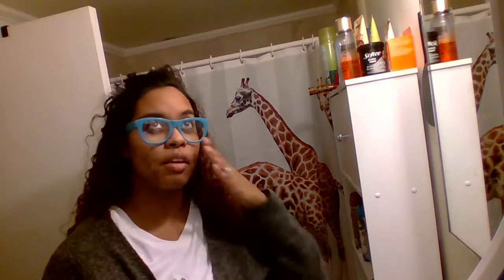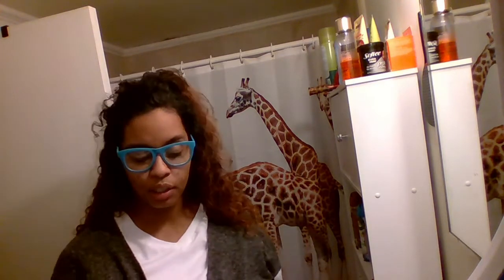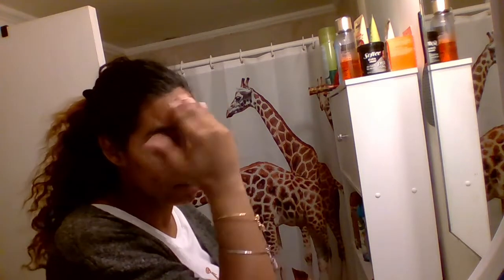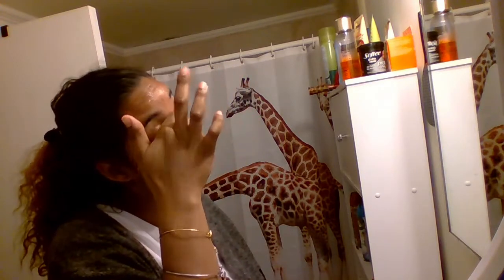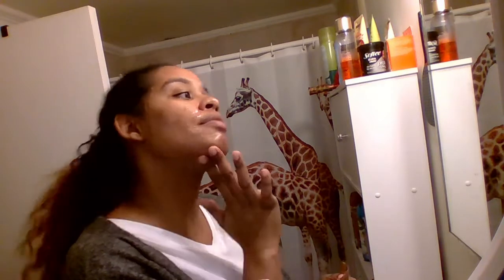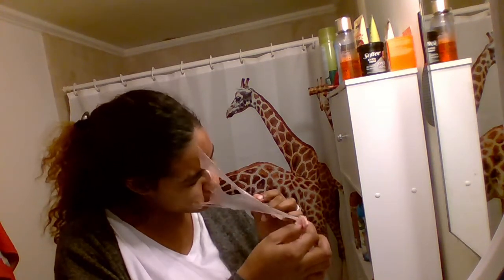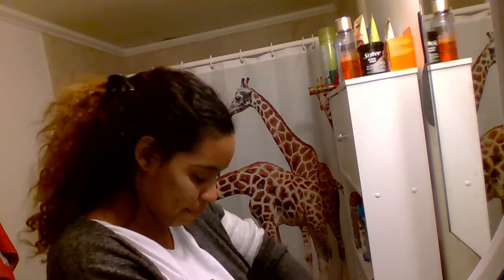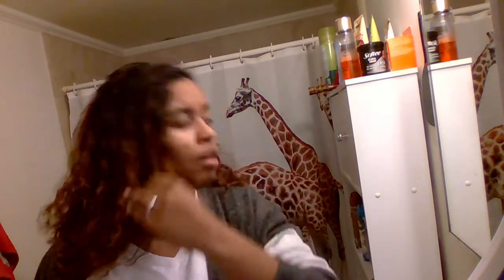Face Mask Tuesday - Que Bella Rose Quartz